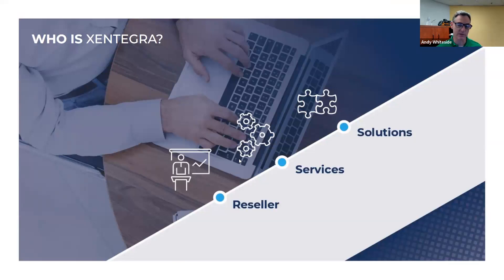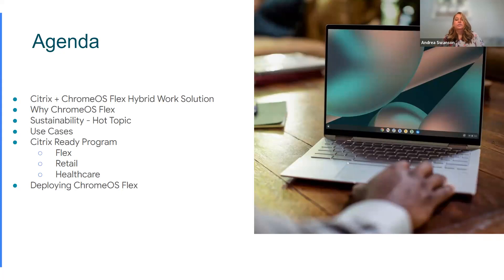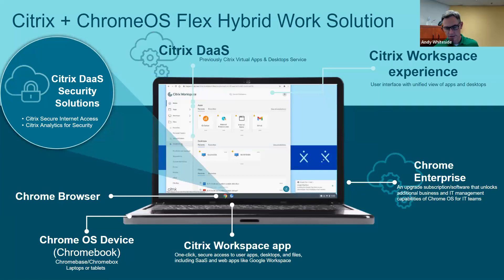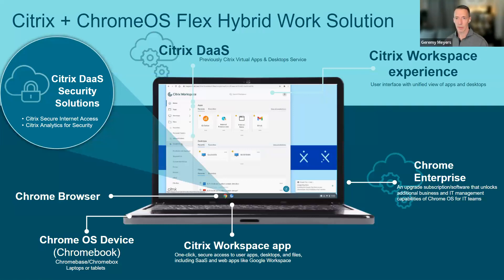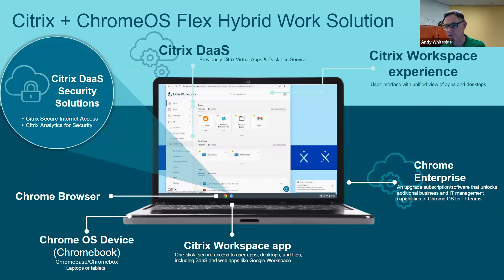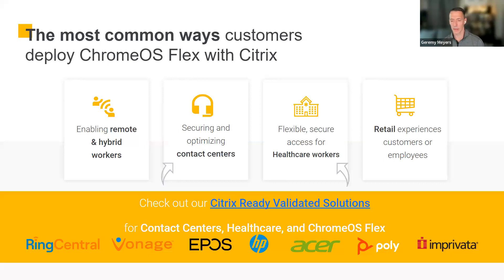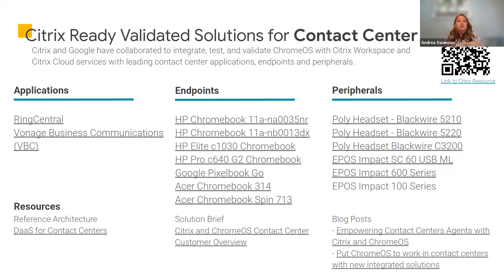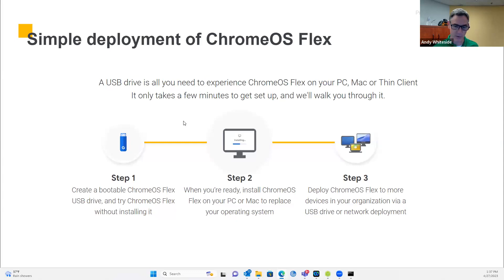Unleashing the Power of ChromeOS Flex - May 2023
If you're tired of slow, outdated devices that drain your productivity and contribute to e-waste, then you won't want to miss this. Join us as we explore how Chrome OS Flex is revolutionizing the way businesses and individuals approach technology.

Hosted by XenTegra and featuring the Citrix and ChromeOS team, this exclusive event provides valuable insights into the benefits of Chrome OS Flex. You'll learn how you can transform old, sluggish laptops and thin clients into lightning-fast Chromebooks for free, saving money on energy costs and reducing e-waste with Chrome OS Flex's sustainable design and power-saving features.

In this recorded webinar, we'll also show you how to enjoy flexible, secure ownership with customized software and support options. Additionally, we'll help you calculate your total cost of ownership and show you how much you can save with Chrome OS Flex.

Whether you're an IT professional looking to streamline your device management and security or an individual user seeking a faster, more efficient computing experience, Chrome OS Flex has something for everyone. So, sit back, relax, and enjoy this informative recorded webinar on Chrome OS Flex.